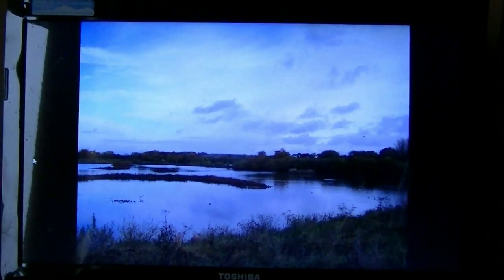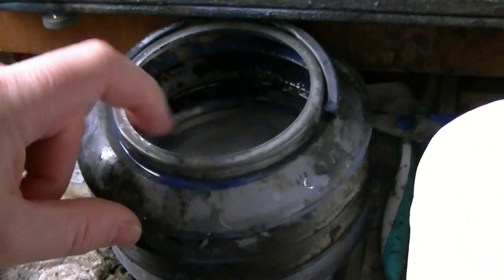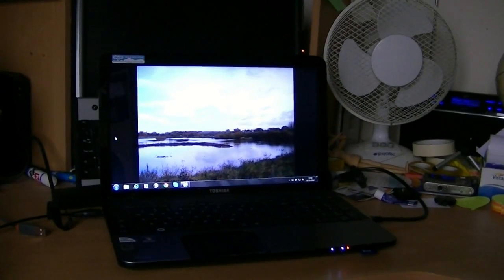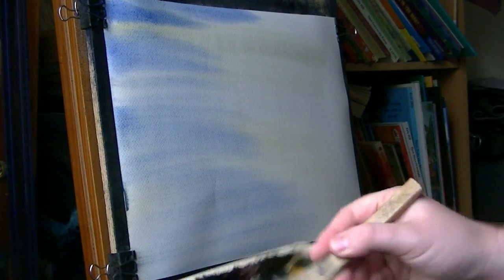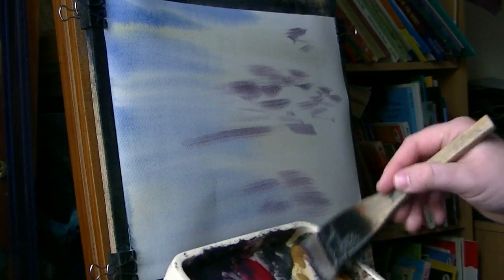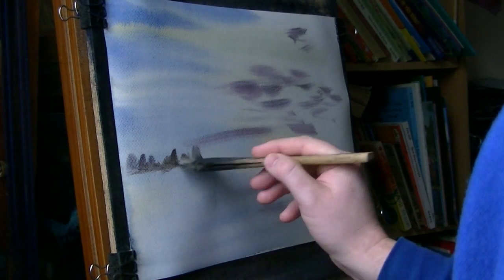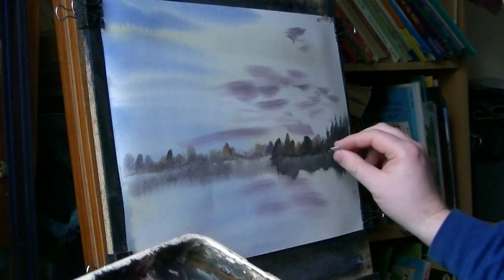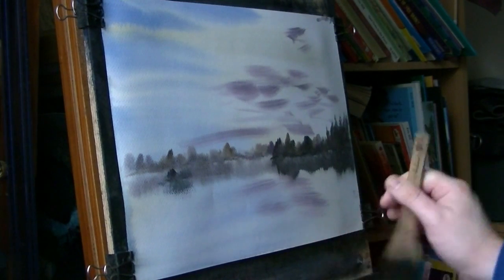Cliff Pool Part 1 of 2 Watercolour Painting from Photograph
Here's the first of 2 parts featuring a watercolour impression from a photo I took in Kingsbury Water Park last week.

1. and enter my world of watercolour where you’ll see exclusive videos, articles, reference photos and much more! Get 2 months FREE with annual membership! Put simply, Patreon is my main source of income and it’s only with the support of my patrons that I can continue to find the time and resources to make these videos.

2. READ MY BOOKS ➤

4. DONATE ➤ Your donation keeps my YouTube channel sustainable and funds future watercolour painting tutorials for all budding artists.

6. PODCAST ➤ Listen to my podcast ‘My Watercolour Diary’ where I answer your questions

7. MATERIALS ➤ These are the paints, paper and brush I use for painting watercolours:

8. SOCIAL MEDIA ➤ Let’s connect!